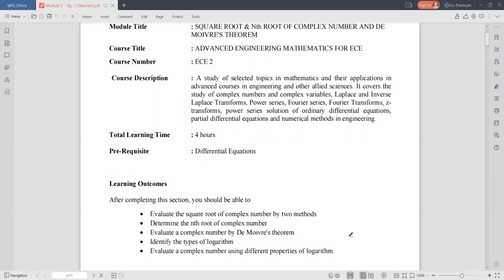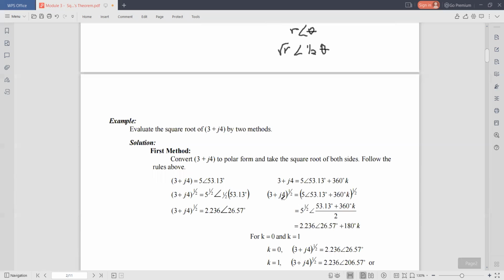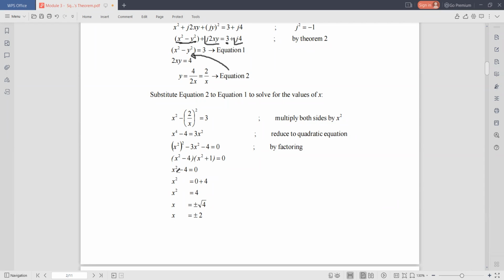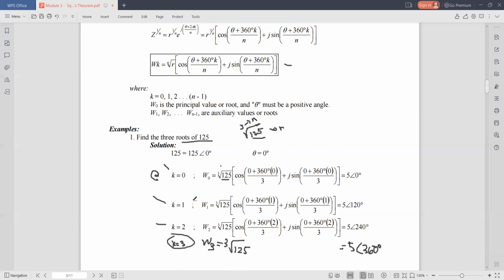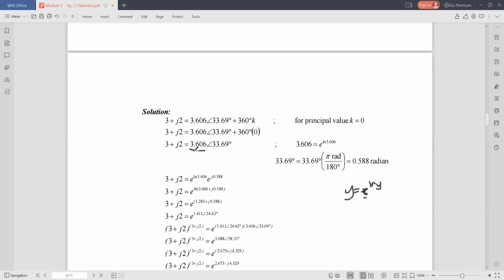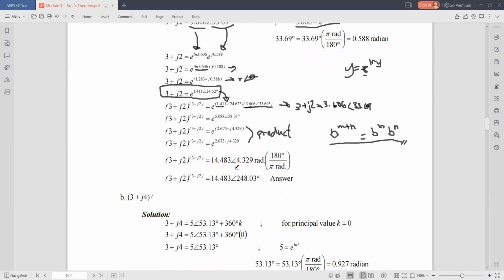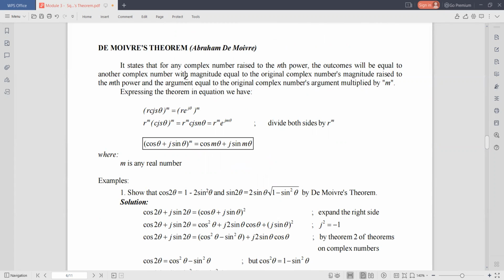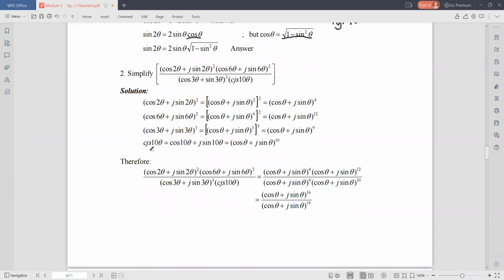ECE 2 Advanced Engineering Mathematics for ECE Video 2